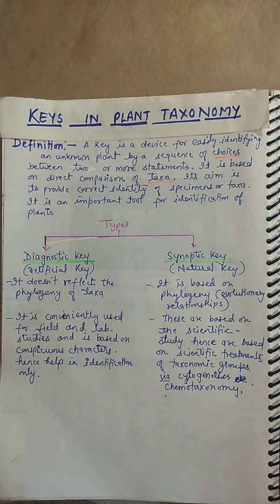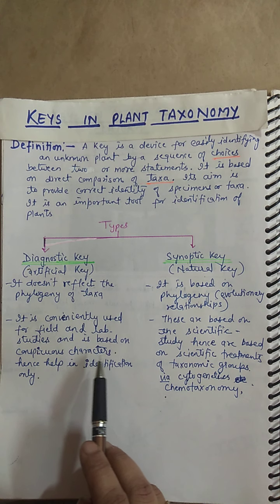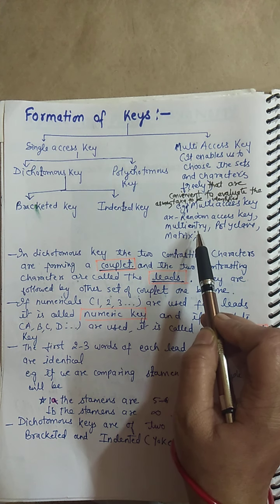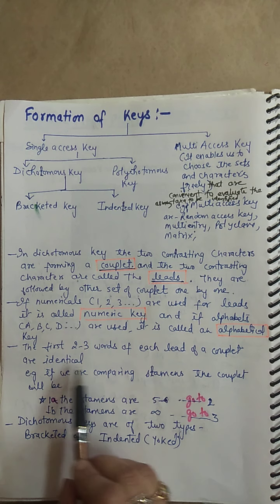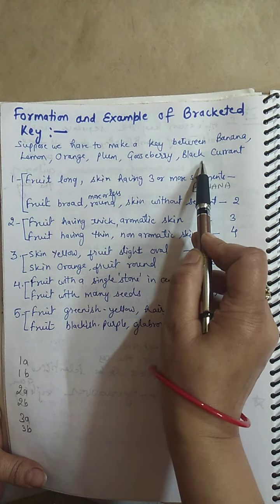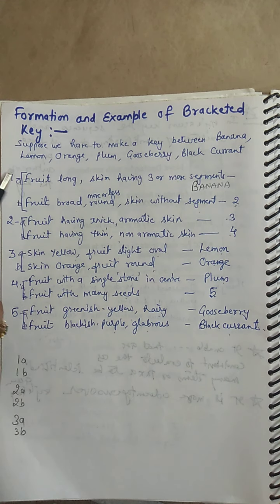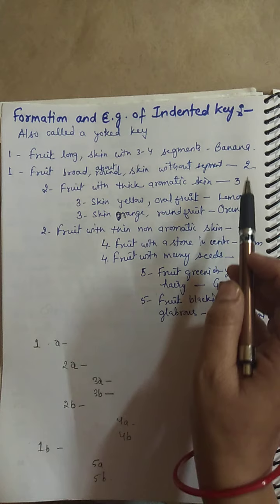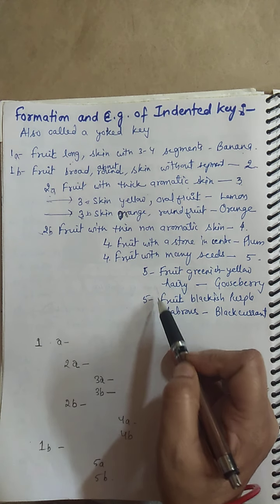Key formation in plant taxonomy for B Sc Botany by Dr Pragya Joshi